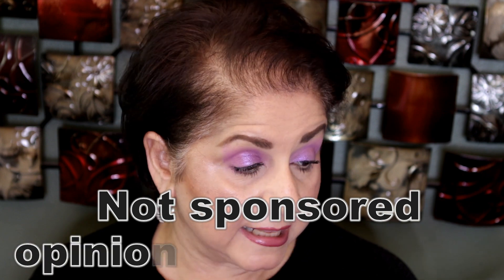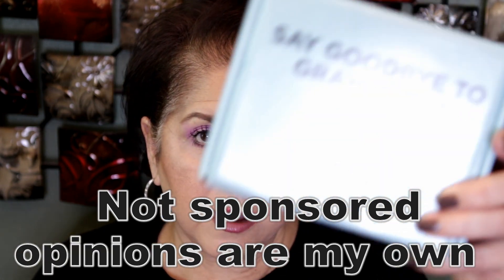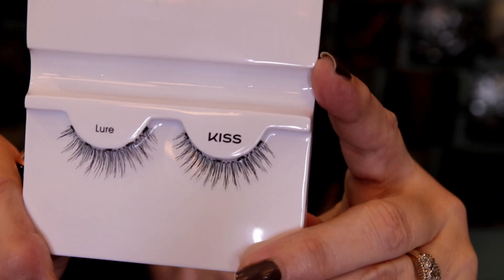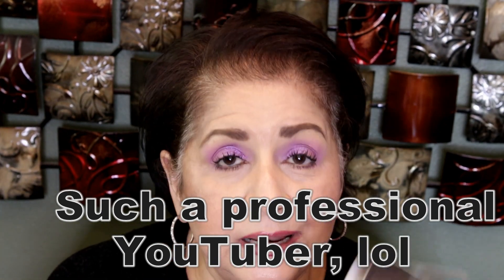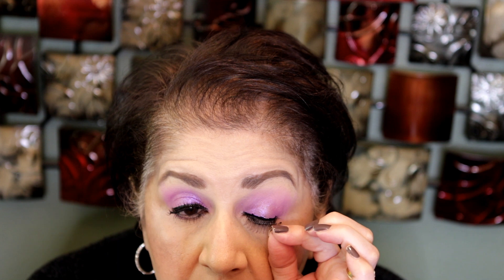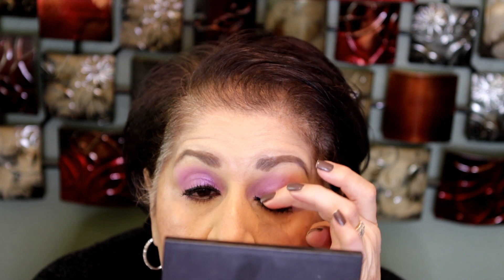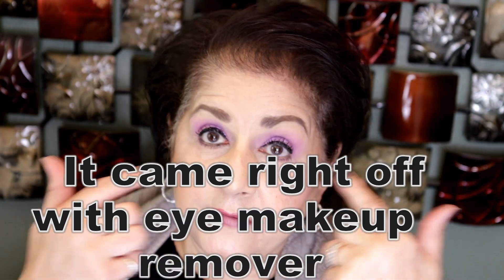GOODBYE TO GRAY ROOTS IN SECONDS/MAGNETIC EYELINER LASHES/DO THEY REALLY WORK OR AN EPIC FAIL????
Hi guys, I am trying new products, for me, the Kiss Magnetic Eyeliner Lashes and the Loreal Magic Root Coverup, is it really magical,  I received the root cover up from Influenster for free in order for me to review.  The thoughts on this product are my own and this video is not sponsored.  The Kiss lashes I purchased with my own money.

Loreal Root Coverup

Kiss Magnetic Eyeliner Lashes

What I am wearing on my eyes:  Huda Beauty Pastel Obsessions Eyeshadow Palette in Lilac

will be glad you did.

for purchases.